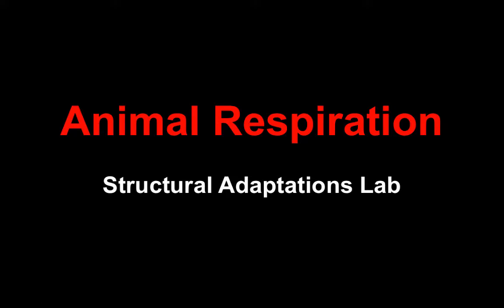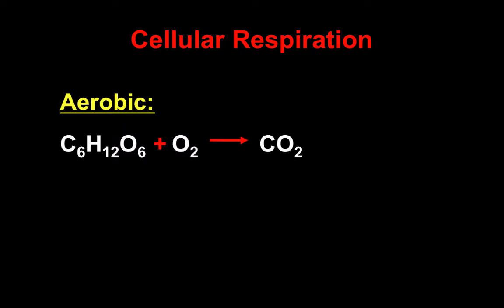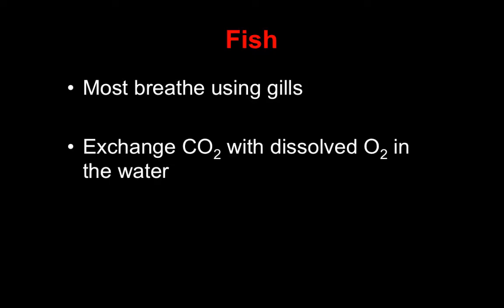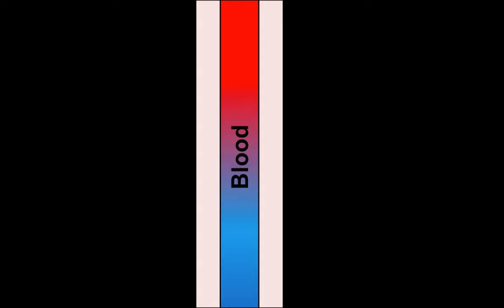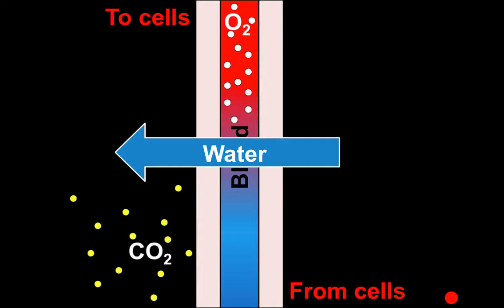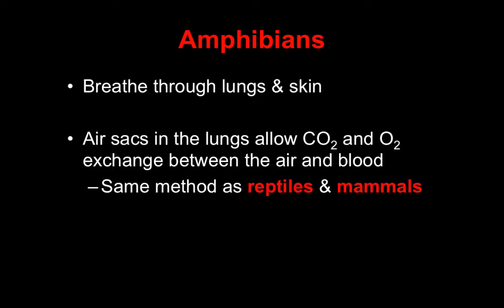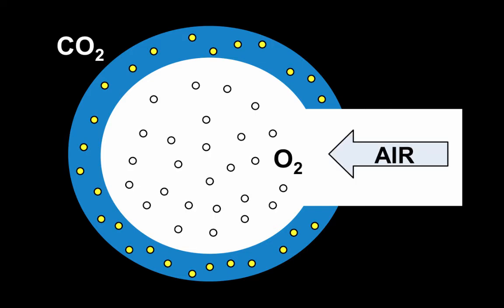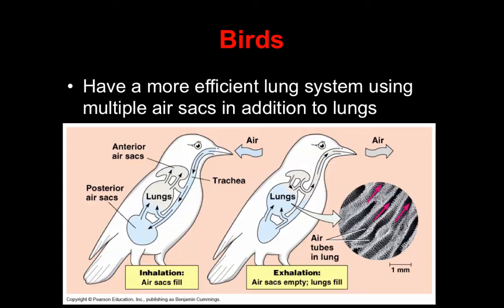Structural Adaptations Lab - Animals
Table of Contents:

00:00 - Animal Respiration
00:04 - Background
00:26 - Cellular Respiration
01:07 - Fish
01:37 -
02:55 - Amphibians
03:31 -
04:20 - Birds
04:40 - Lab Directions